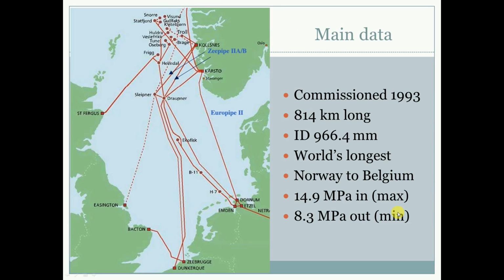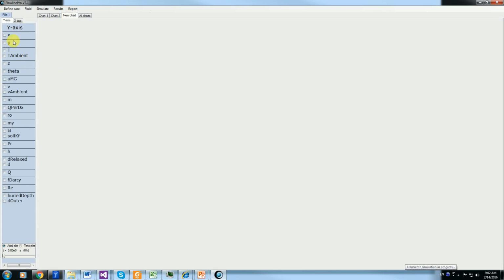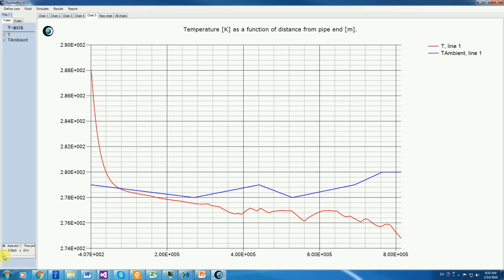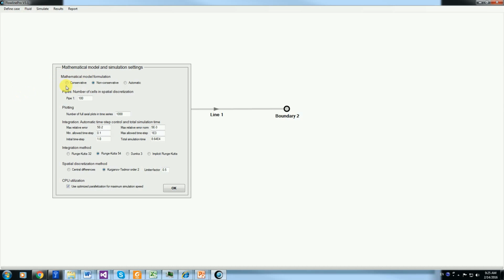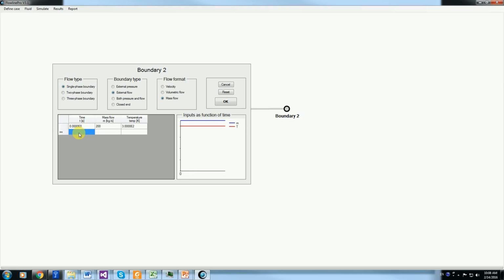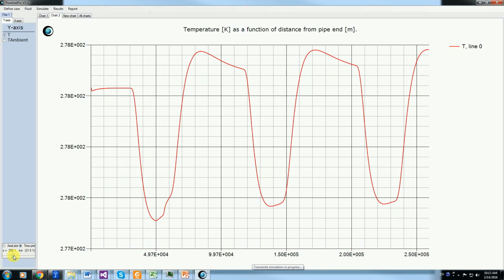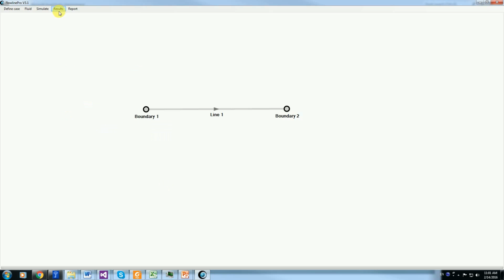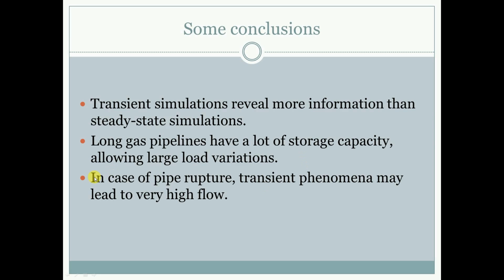Transient flow in long subsea gas pipelines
This is the second video showing how Zeepipe, one of the world’s longest subsea pipelines, behaves under various conditions. Transient simulations are used to investigate the pipe’s storage capacity (packing), as well as fire safety in case of rupture.